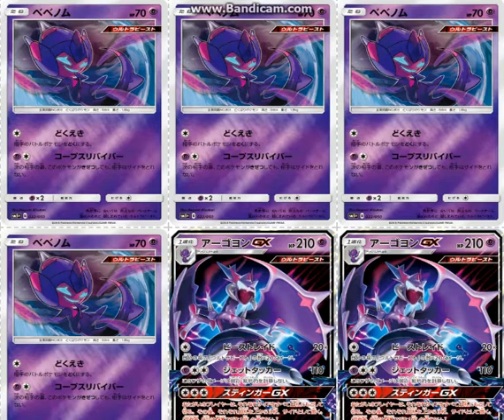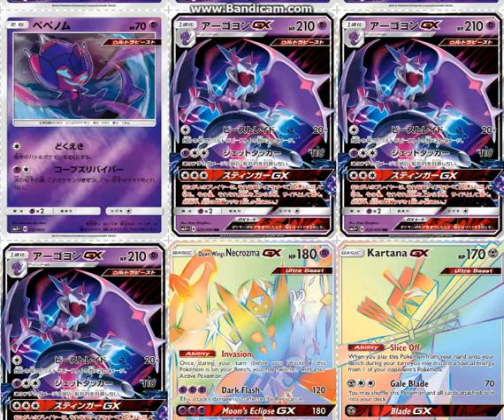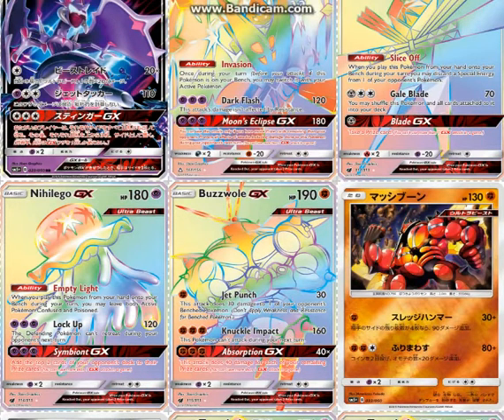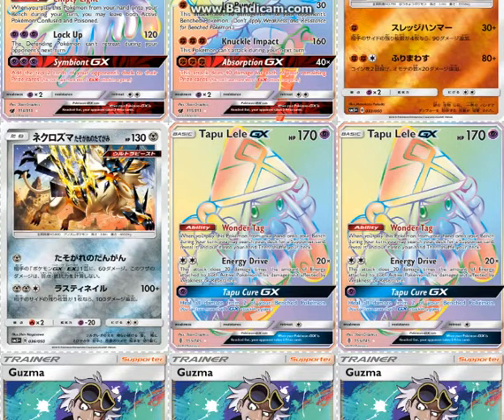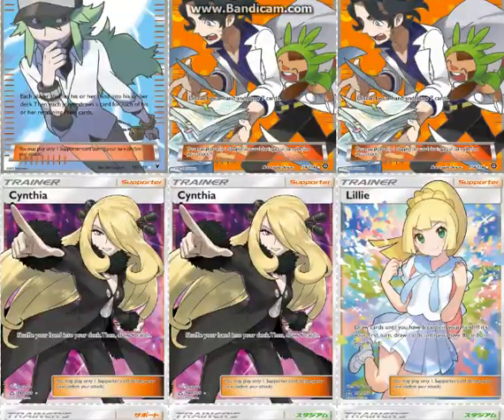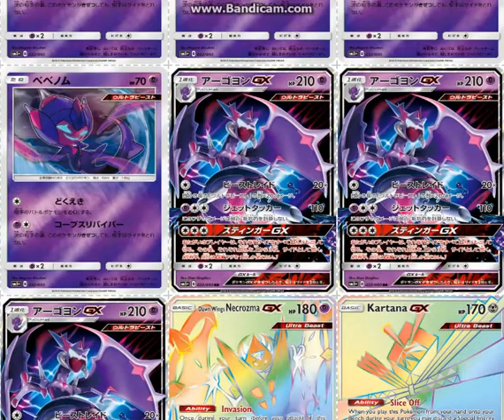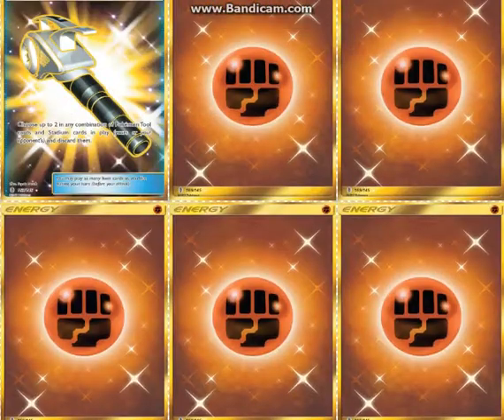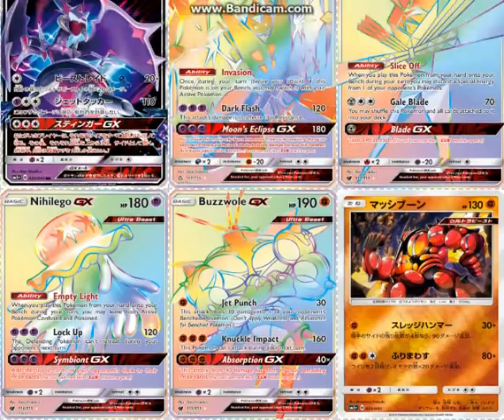Forbidden Light Standard Naganadel GX Deck Profile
Decklist:
4 Poipole
3 Naganadel GX
1 Dawn Wings Necrozma GX
1 Kartana GX
1 Nihilego GX
1 Buzzwole GX
1 Buzzwole
1 Dusk Mane Necrozma
2 Tapu Lele GX
4 Guzma
3 N
2 Professor Sycamore
2 Cynthia
1 Lillie
1 Ultra Recon Squad
3 Ultra Space
4 Ultra Ball
3 Choice Band
3 Float Stone
3 Beast Ring
2 Max Elixir
1 Rescue Stretcher
1 Super Rod
1 Field Blower
6 Fighting Energy
4 Metal Energy
1 Beast Energy Prism